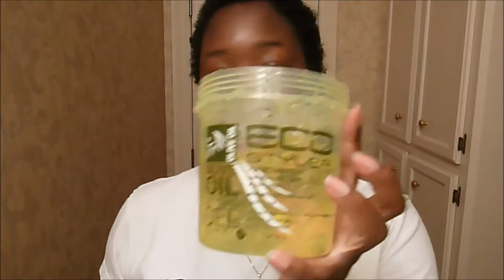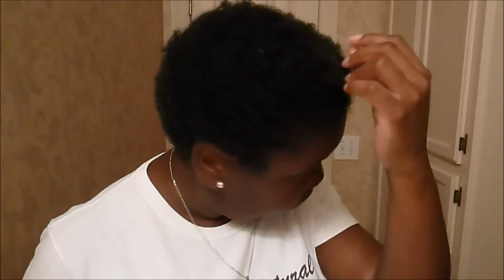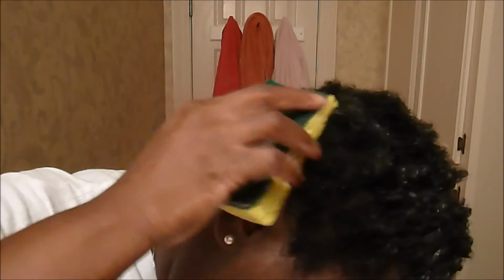Vid #48: How to Do Sponge Curls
IG. @1BlessedNatural Hey, my blessed naturals,
In this video, I will show you how to do sponge curls! It has been almost 2 months since my second BC!